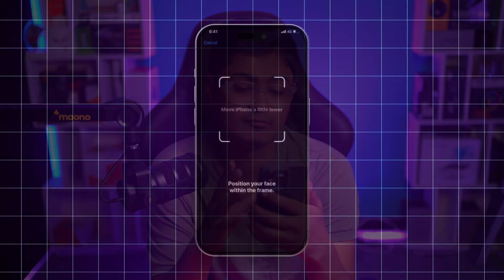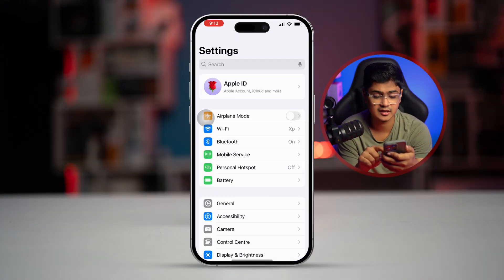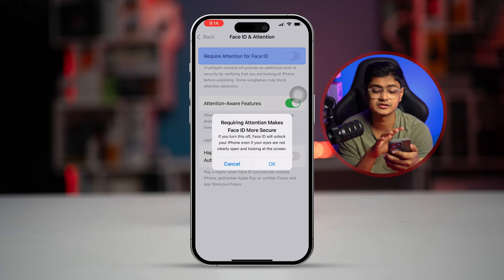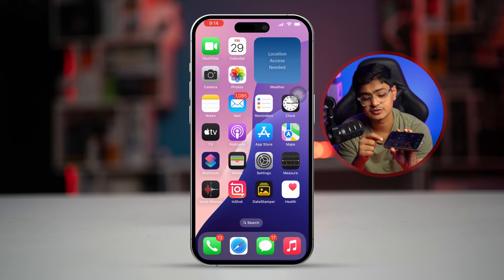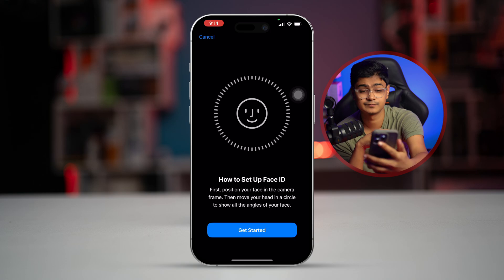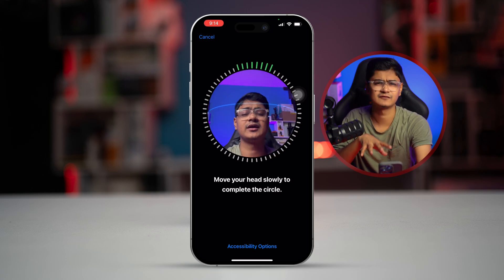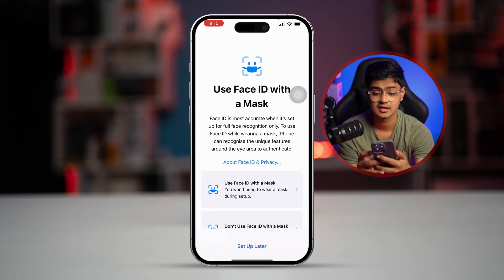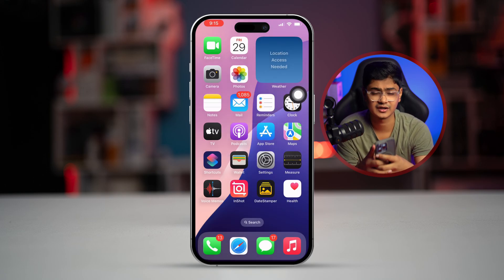How to Solve Face ID "Move a Little Lower or Higher" Problem on iPhone | Face ID Not Working Fix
Getting the “Move a little lower or higher” error when setting up Face ID on your iPhone? No worries! In this video, I’ll show you how to fix the 'position your face within the frame' error on iPhone and completely resolve the Face ID setup issue on your iOS 18!

You’ll learn why Face ID says move a little lower on your iPhone and how to troubleshoot Face ID issues on your iOS. Whether the problem is caused by lighting conditions, hardware issues, or Face ID calibration errors, these solutions will help. By the end of this video, Face ID will recognize your face smoothly without any positioning errors!